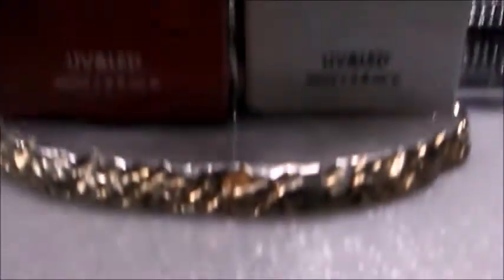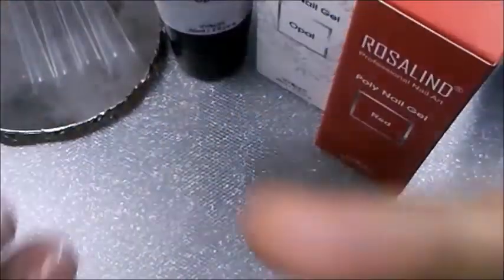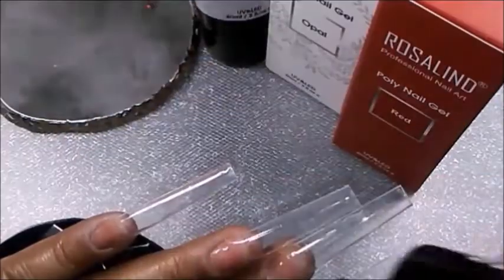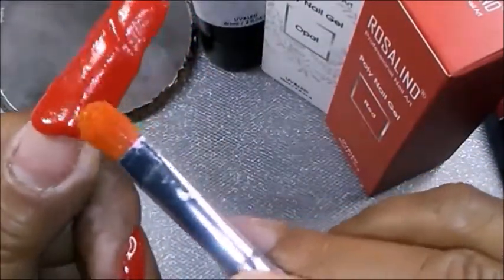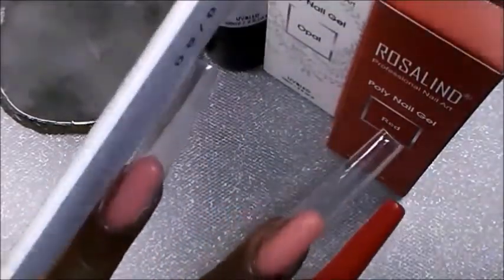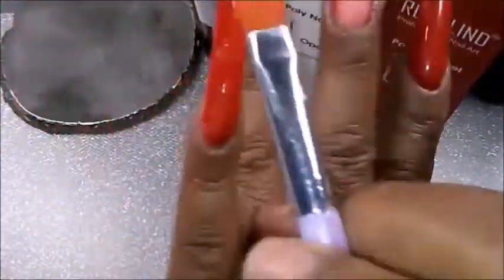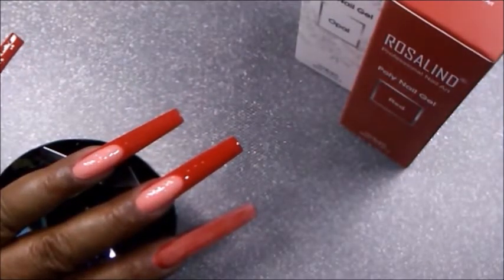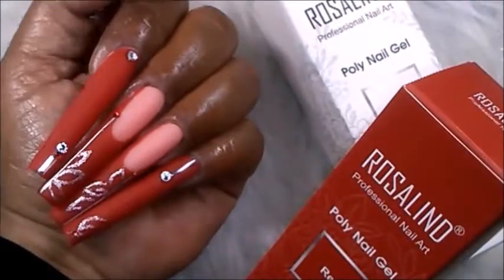Polygel | Rosalind Polygel | Beginner Polygel Tutorial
NailTubers, Nailification Squad!  Today’s polygel is Rosalind polygel
And I’ll use it to d a beginner polygel tutorial.  They contacted me and asked if I would try their products.  This is my first P.R. with Rosalind.  Thank you for reaching out to me.

Chapters
00:00   PR package from @Rosalind
01:07   The tips
02:08   It always starts with base coat
02:55   This red polygel!!
05:13   Extended nail bed with polygel
08:11   Nail art inspired by the packaging
10:28   I’m loving hpw they turned out!

When you Shop 🛍 🛒enjoy savings @Rosalind

Code: SQ6IMC63(10%)
Good thru July 31, 2022

This video is brought to you based on P.R. package sent from Rosalind